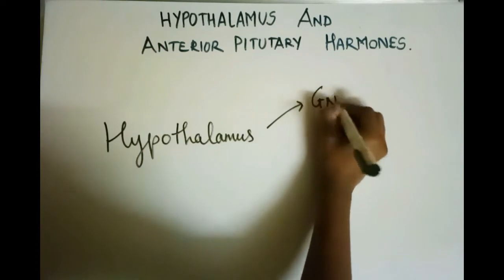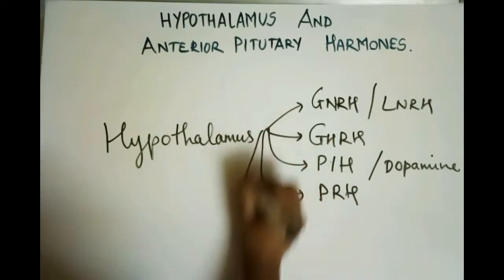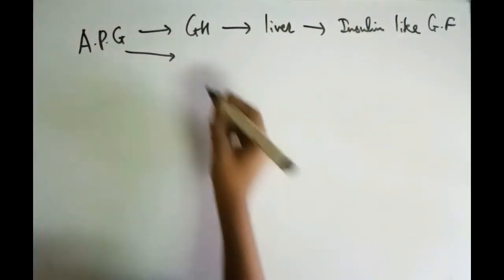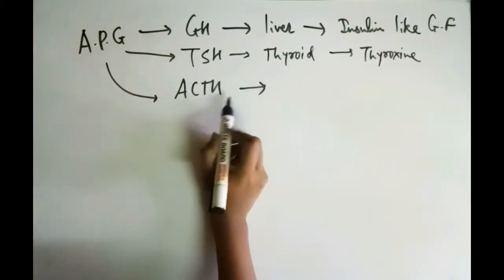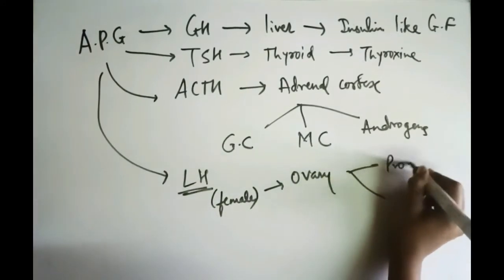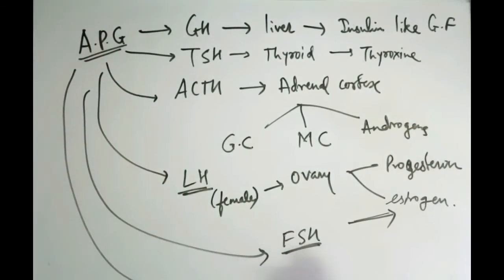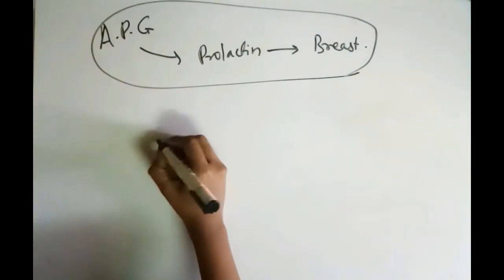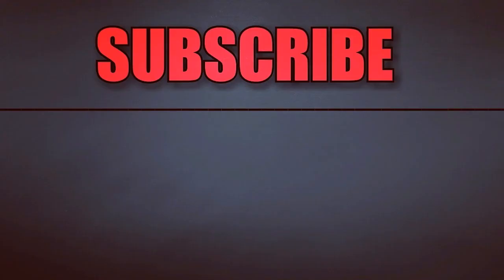Hypothalamus and anterior pituitary harmones